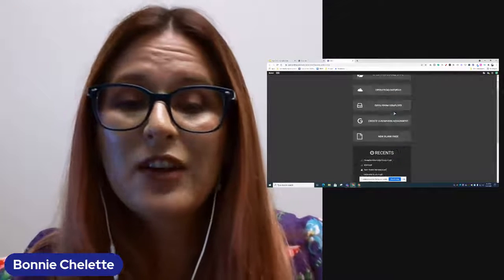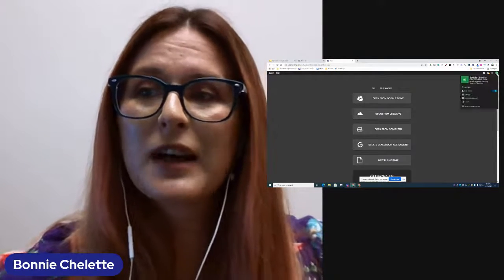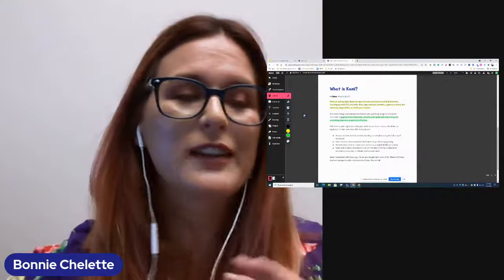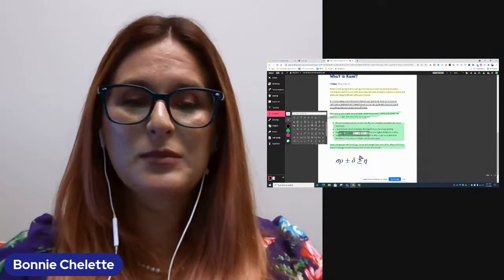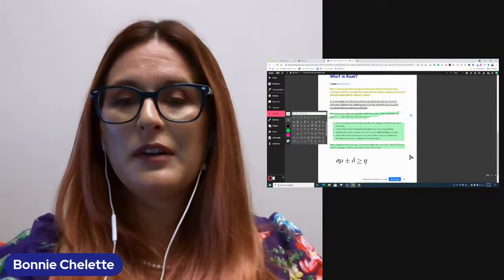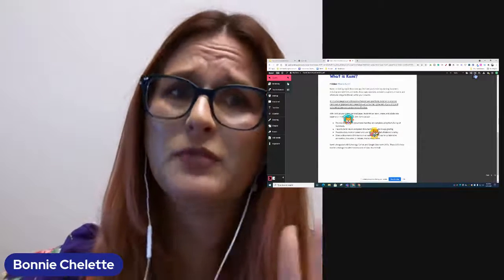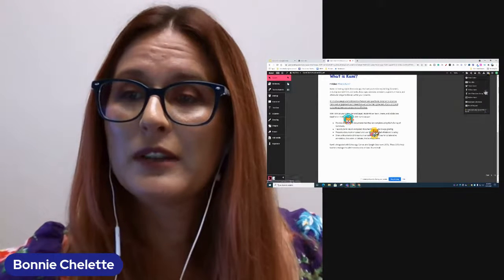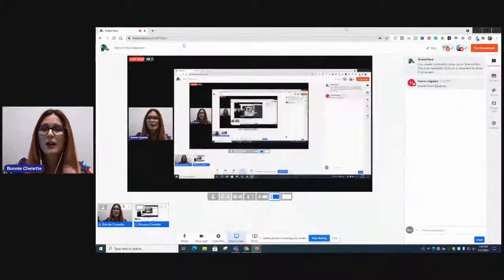Kami in the Classroom